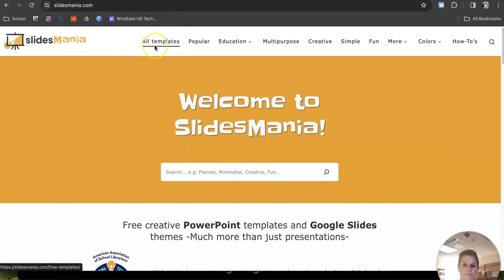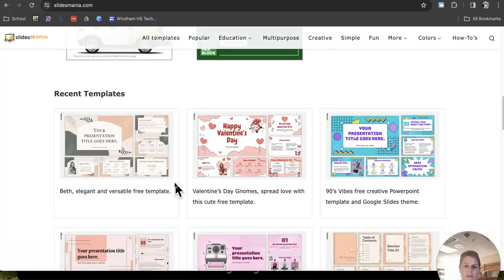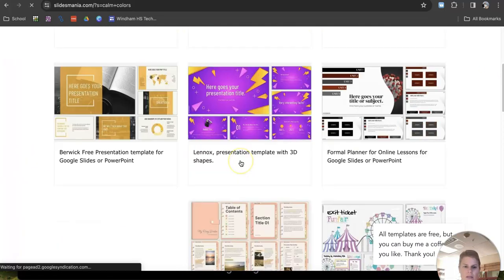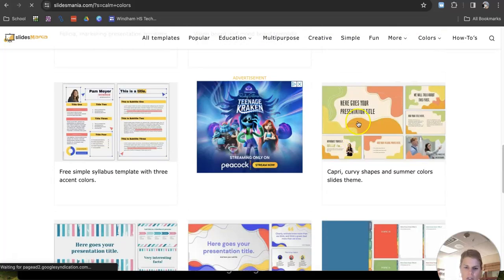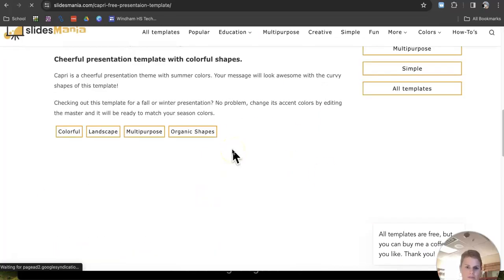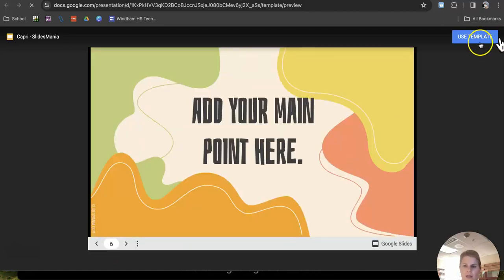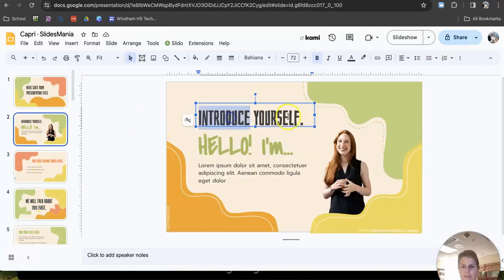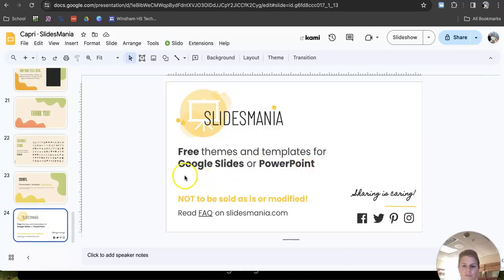Slidesmania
How to use Slidesmania for your Google Slideshows